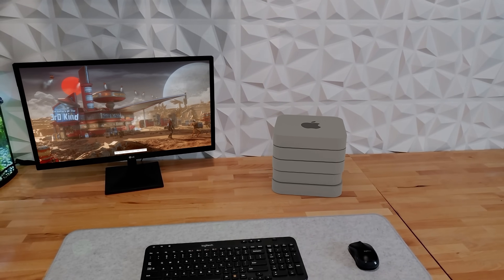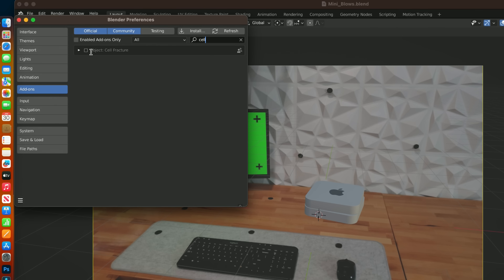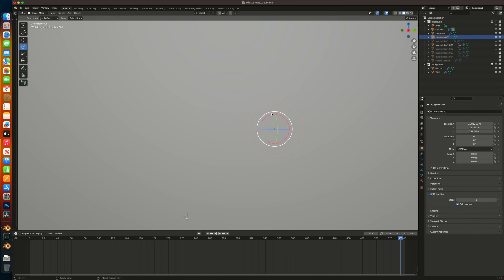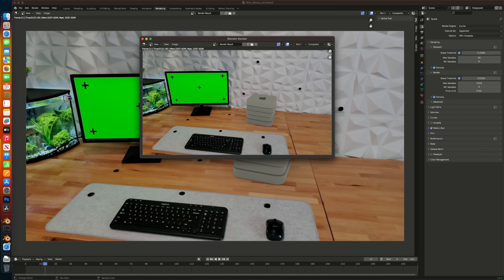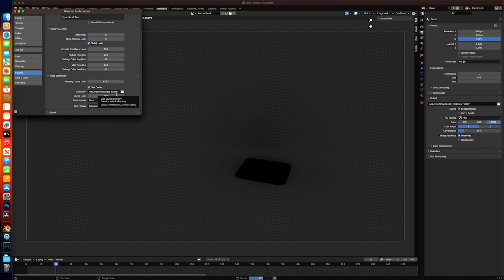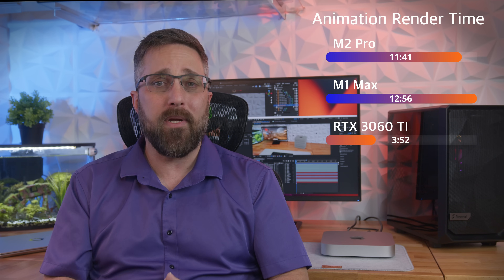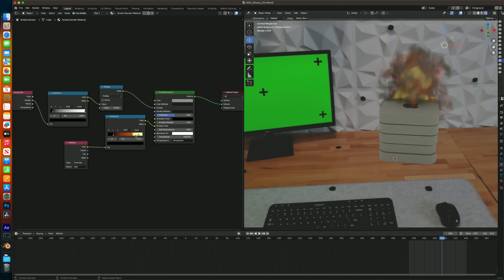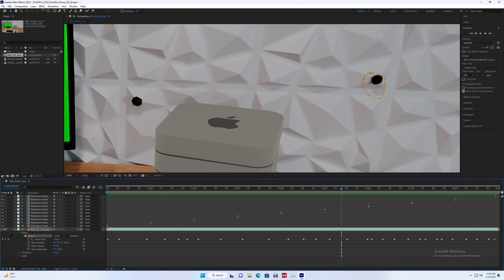M2 Pro Mac Mini Blender & After Effects Performance! - Vs Mac Studio & PC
Creating a VFX scene using Blender and After Effects on the base spec M2 Pro Mac Mini and comparing it's performance to a Base model Mac Studio and a $1300 Windows PC.

Intel I5-13400F
G.Skill Trident Z 32GB DDR4-3200
Samsung 980 Pro
Asus Prime B660M-A D4
Deepcool AK400
Corsair CX650M
RTX 3060 TI
Fractal Meshify 2 Mini

Timecodes:
00:00 - OH NO!
00:16 - Intro / Agenda
01:13 - The Blender Project.
01:42 - Motion Tracking
02:02 - Adding Virtual Elements
02:18 - Fracture Failure.
03:15 - Animation
04:00 - Adding Simulations
05:04 - Viewport Problems
05:59 - Finishing Blender
06:27 - Render Delay
07:41 - Blender on the Studio
08:25 - Blender on the PC
09:26 - Moving to After Effects
10:22 - Content Aware Fill
11:04 - Going Old School
11:33 - Mocha FX Tracking
12:30 - AE on the Competitors
13:05 - The Mini's Weakness
14:00 - AE Performance Conclusions
14:50 - Blender Performance Conclusions
16:26 - The Tally So Far